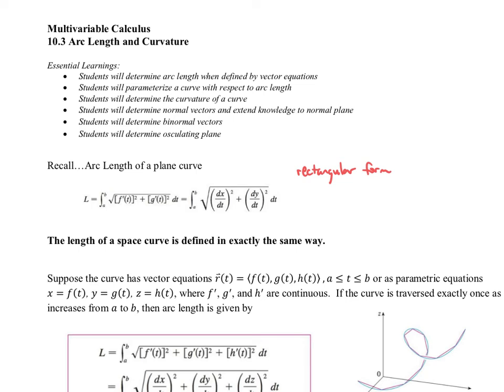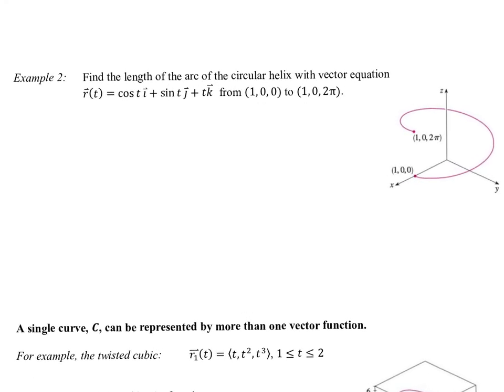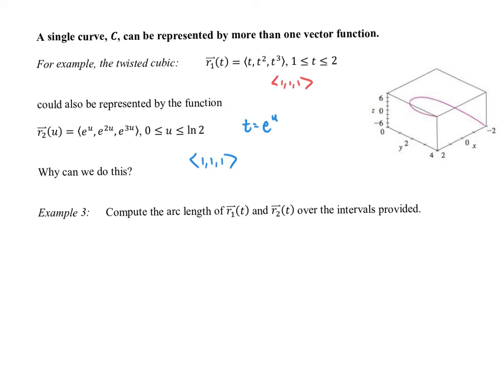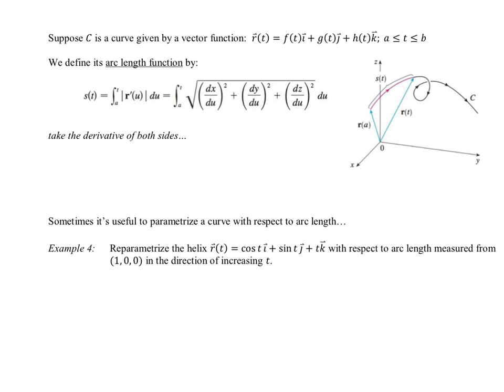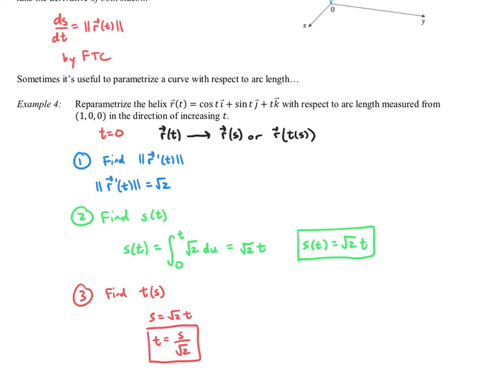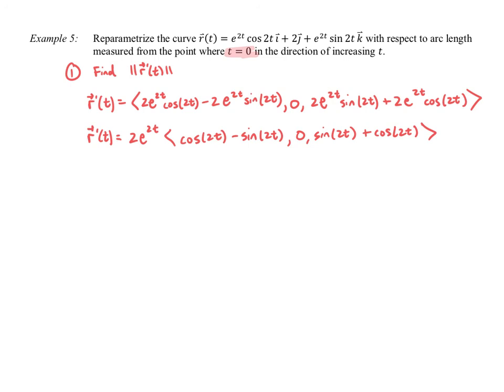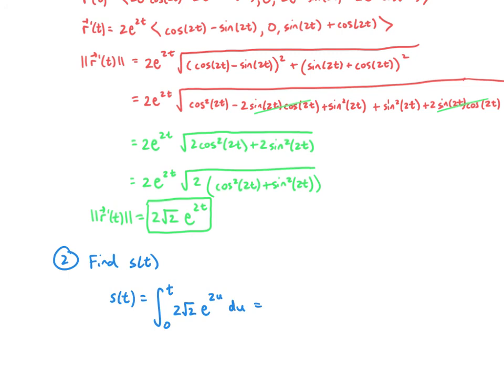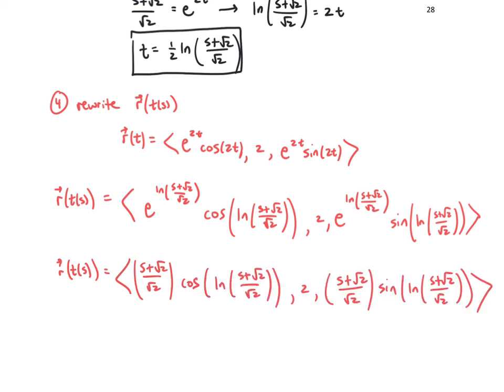MVC - Sect 10.3 - Arc Length